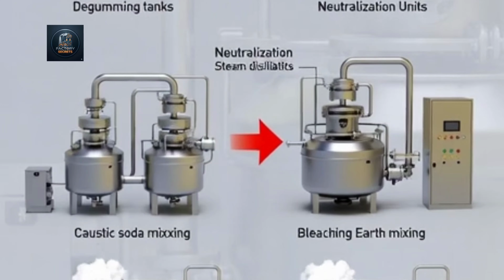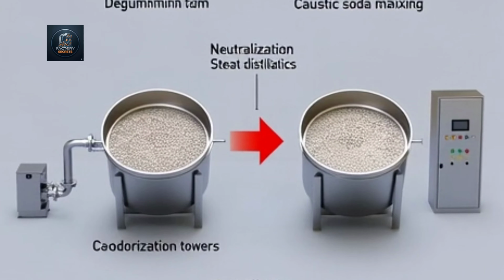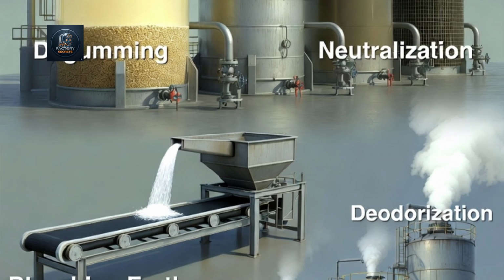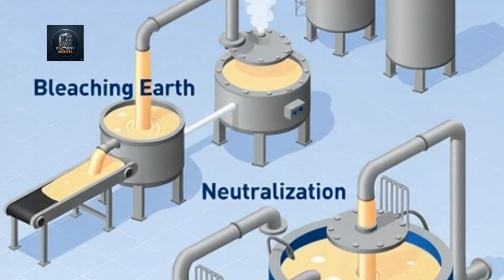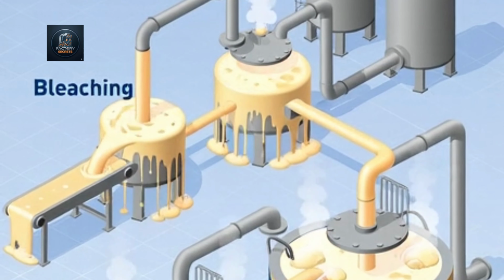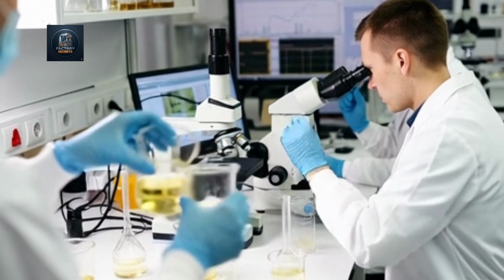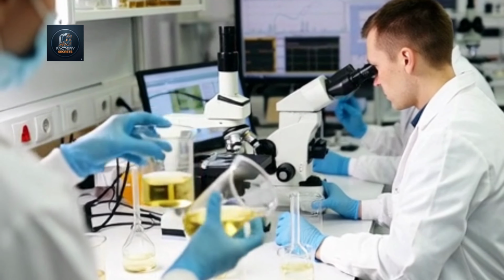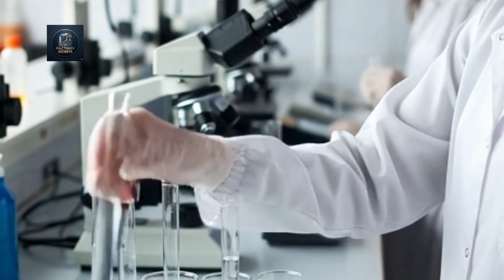Cooking Oil Factory Process | How Edible Oil Is Made Step by Step | Factory Manufacturing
Have you ever wondered how the cooking oil you use every day is made in a factory?
In this video, we take you inside a modern cooking oil manufacturing factory and show the complete step-by-step process — from raw oil seeds to fully refined and packaged edible oil ready for the market.
You will see: • Raw material selection and cleaning
• Seed crushing and oil extraction
• Filtration and refining process
• Quality testing in laboratory
• Automated packaging and distribution
This video explains how sunflower oil, soybean oil, and other edible oils are produced on a large industrial scale using advanced machines and food-grade safety standards.